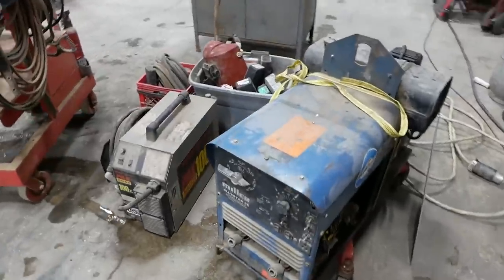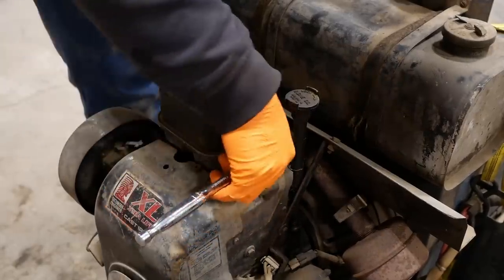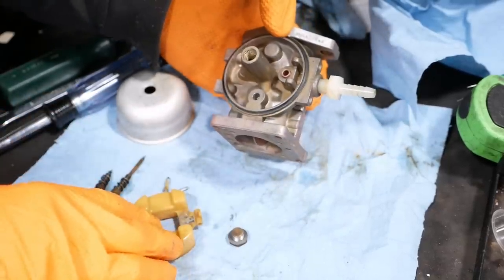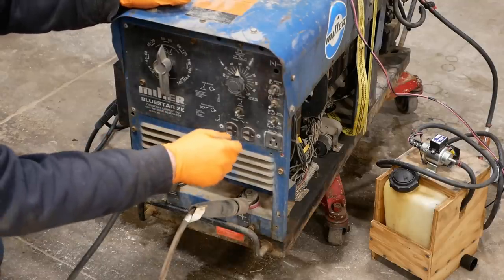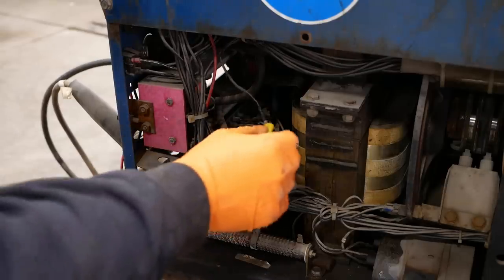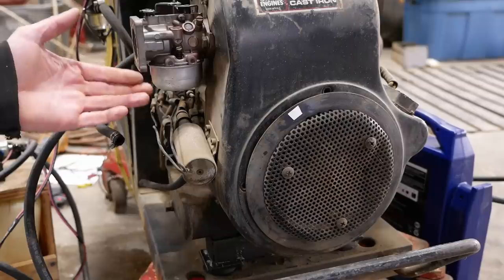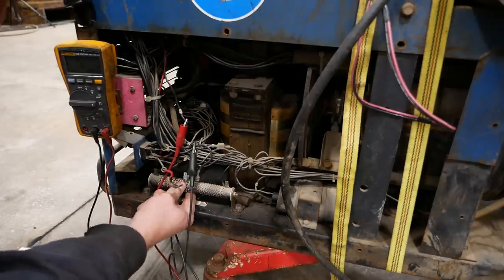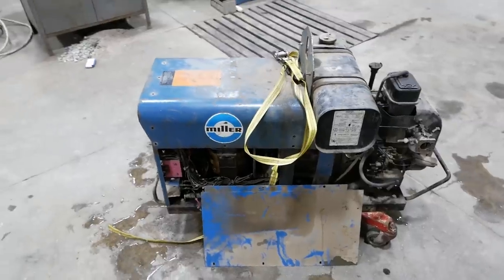I Bought a Broken Portable Welder - Can I Fix It? | Miller Bluestar 2E Part 1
I bought this Miller Bluestar 2E portable welder for $100. It doesn't run or weld. Let's see if we can fix it.